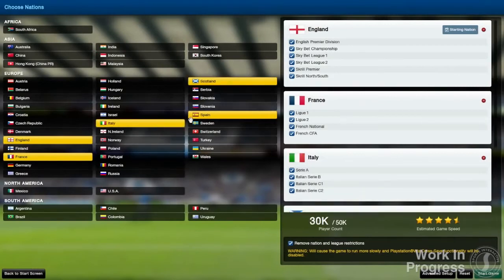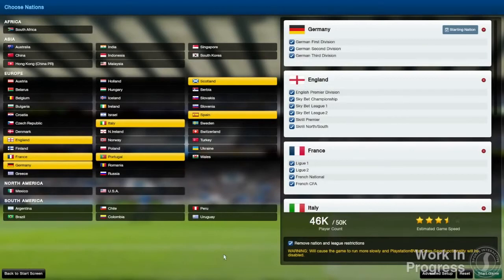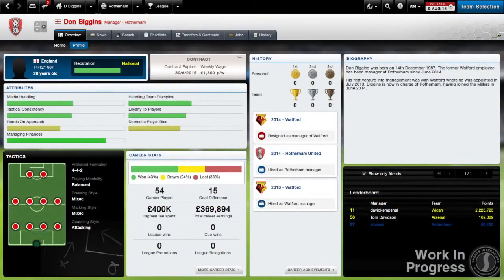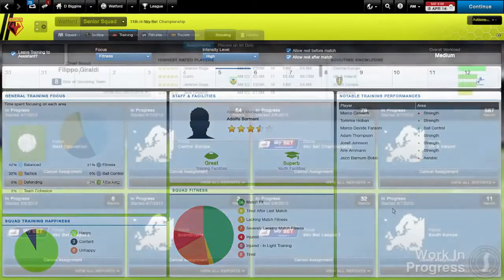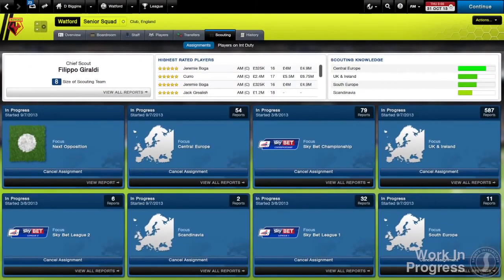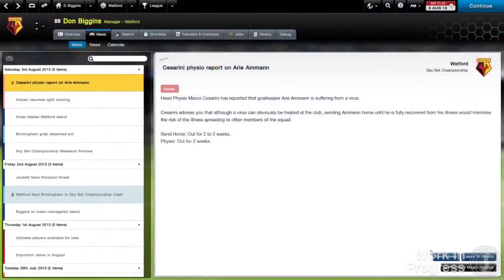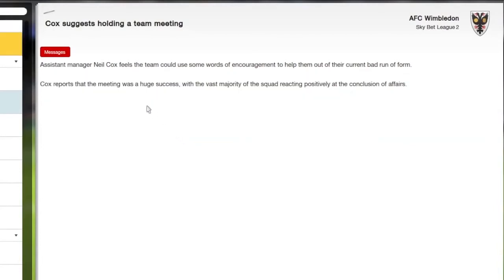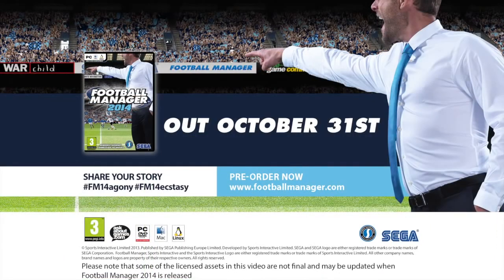Football Manager 2014 - Video Classic Mode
Duimpje omhoog!

Elke dag nieuwe let's play (lets play) reviews / test, previews en specials over het nieuwste en populairste op gebied van games, films, tech en events! Dat is wat het Nederlandse (Dutch) YouTube 2013 kanaal XGN te bieden heeft, met een flinke dosis humor uiteraard. Alle videos over de nieuwste games, films en tech zijn HD 720 (720p HD) of HD 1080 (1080p HD). We hebben de nieuwste en leukste YouTube videos van Minecraft, Grand theft auto (GTA), Call of Duty, League of legends (LoL), Fifa, Watch dogs, Destiny, World of tanks, DayZ, Borderlands en nog veel meer. Lets play, tests, reviews, games, events, parodies, previews, films en tech allemaal het eerst op XGN, Nederlands (Dutch) gesproken.

Nieuw talent met lets play videos of reviews voor YouTube Nederland 2013 zijn welkom om videos in te sturen. Reageer en duimpje omhoog voor support. Humor en dagelijks de beste en leukste gaming, film en tech videos zijn ons doel voor YouTube Nederland 2013.

Veel plezier - XGN & Youtube Nederland 2013